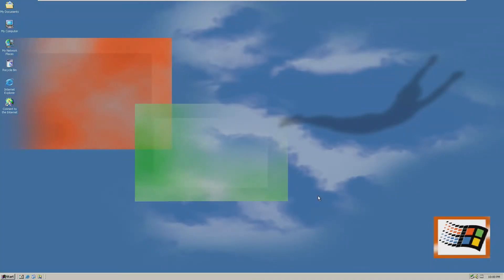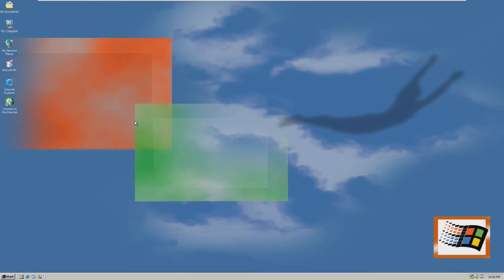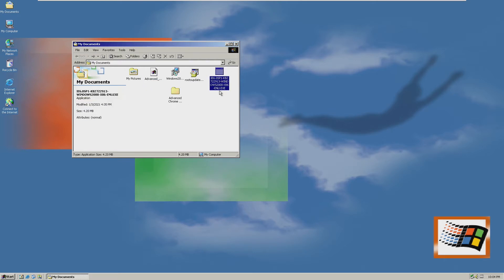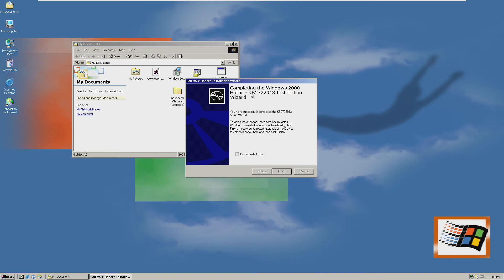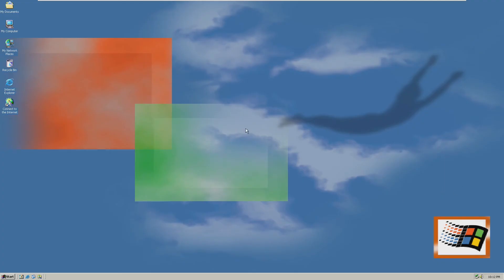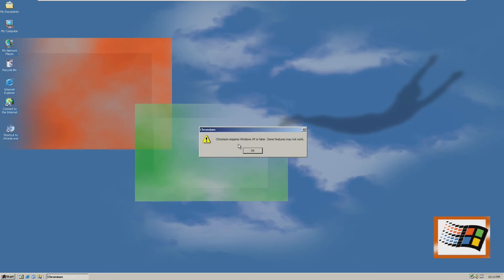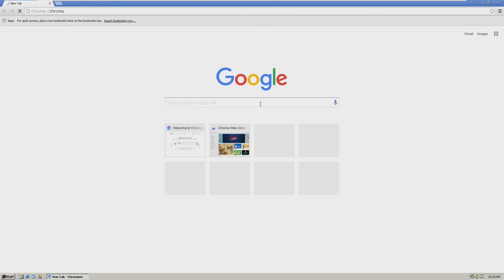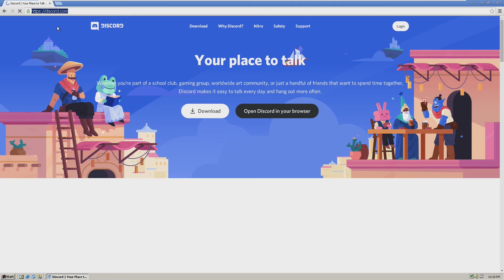Chromium 54 on Windows 2000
Windows 2000 is now a 21 year old operating system. Internet Explorer 6 does not support the newest webpages... so lets fix that! In this video, I'll be installing Chromium Version 54 on Windows 2000. Chromium 54 isn't the newest version, but it can run most modern websites.